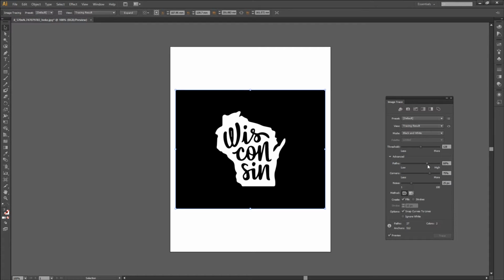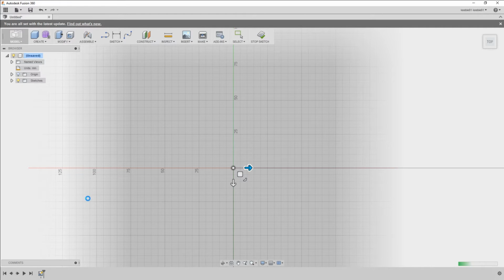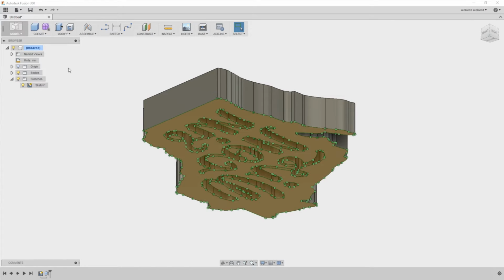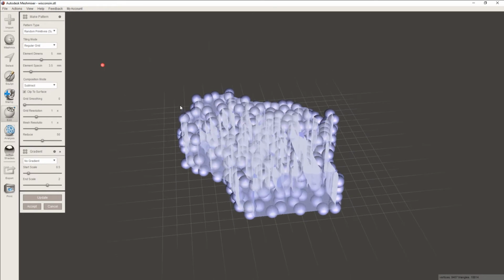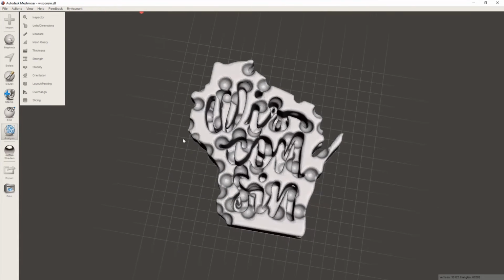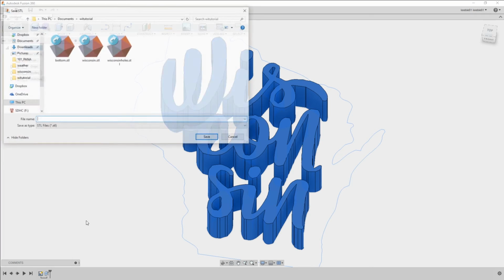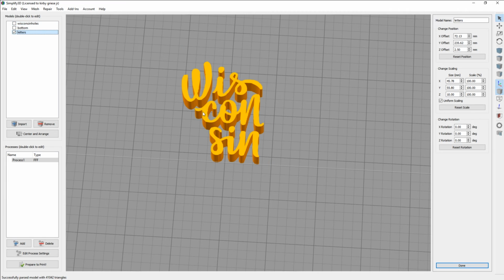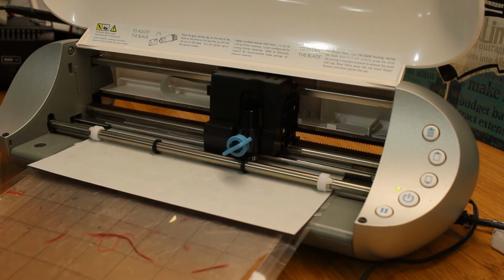Designing and 3d printing a refrigerator magnet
This is how I made a referigerator magnet using an image found online. I used Adobe Illustrator, Fusion 360, Meshmixer and Silhouette Studio. I then printed the design on my Lulzbot Taz

Here is the Thingiverse link for the SVG file I made